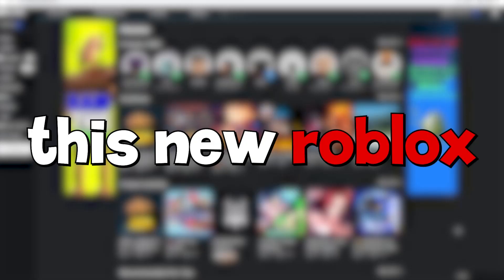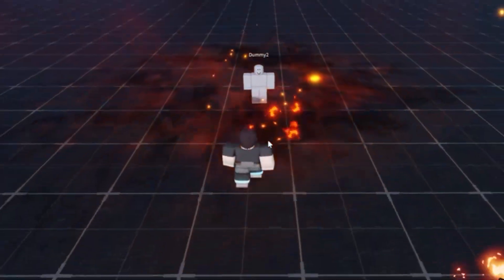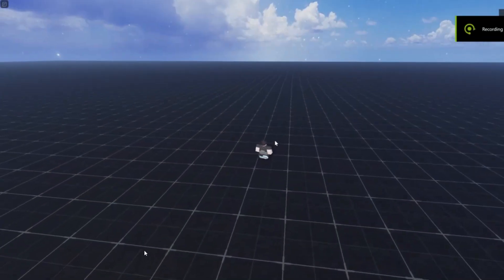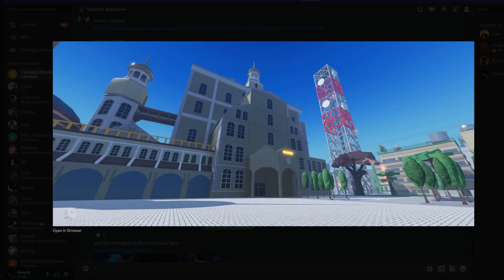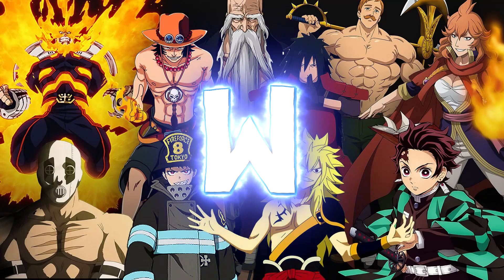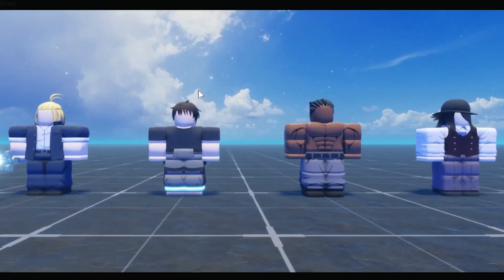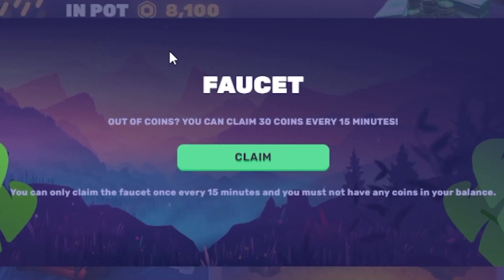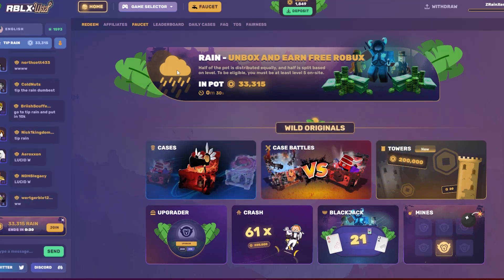(2023) This NEW Roblox Anime Game Is FIRE!